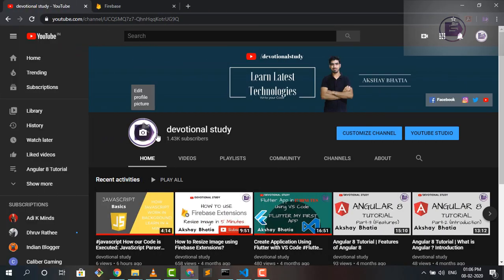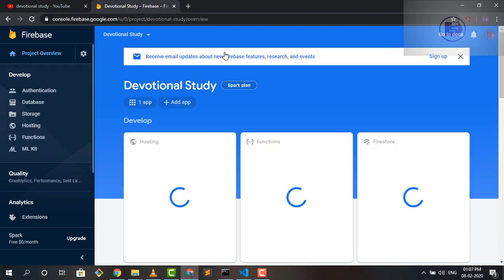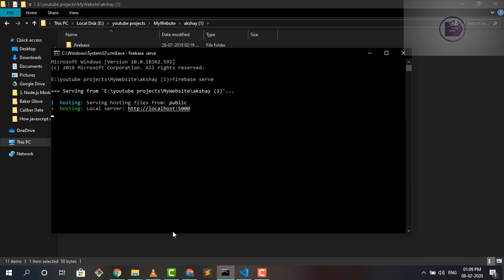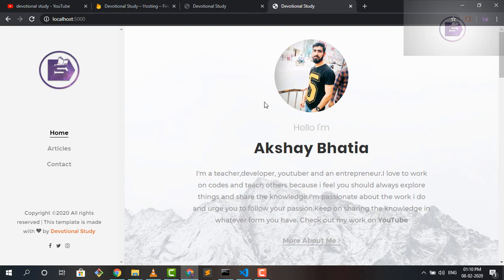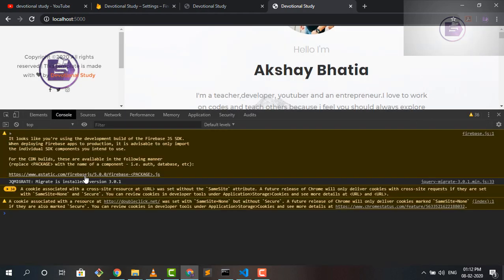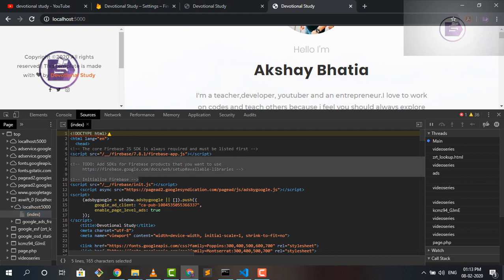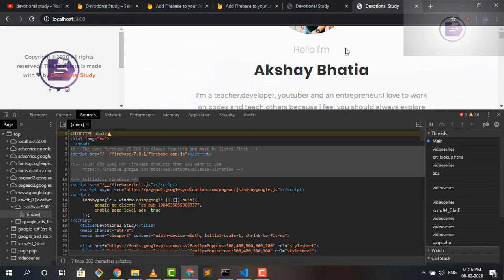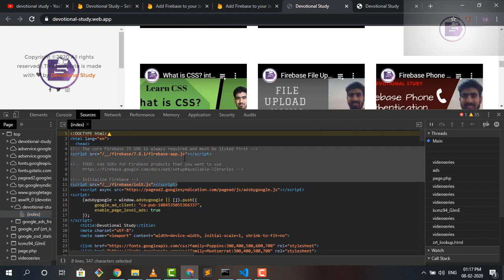How to host your project on FIREBASE PRODUCTION ENV | FIREBASE TUTORIAL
Hello friends..Today I will be sharing about How to host your project on FIREBASE PRODUCTION

I am gonna discuss about:
1.How to host your project on FIREBASE PRODUCTION
2. How to Secure your Firebase Code

Watch the video in order to understand How to host your project on FIREBASE PRODUCTION

Thanks,

Happy Learning..

JAI HIND!!